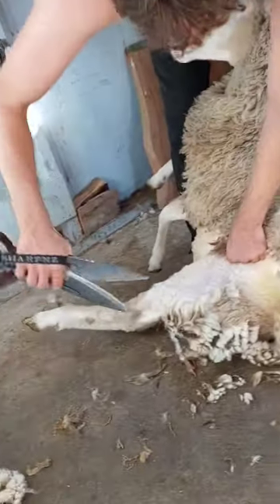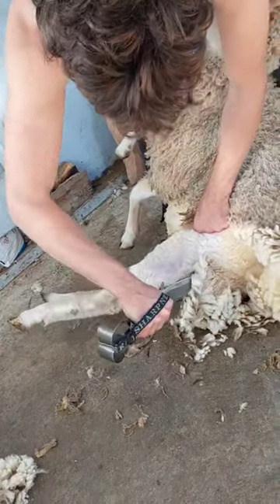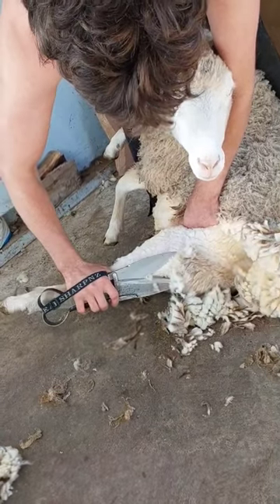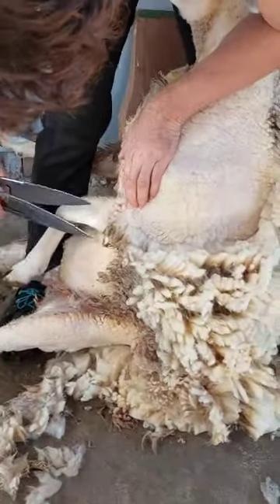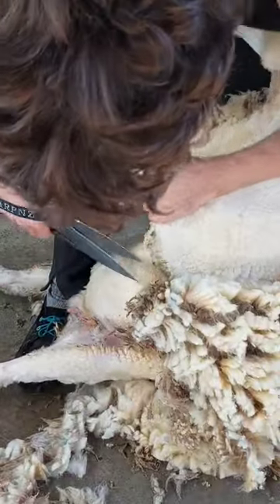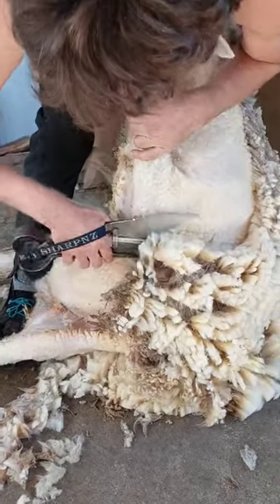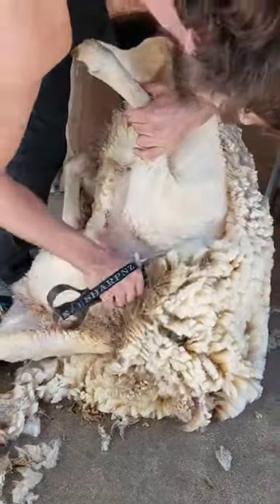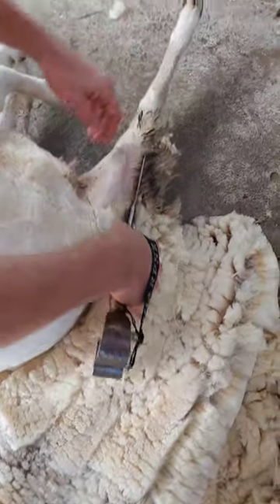Blade shearing tips for shearing around tricky areas